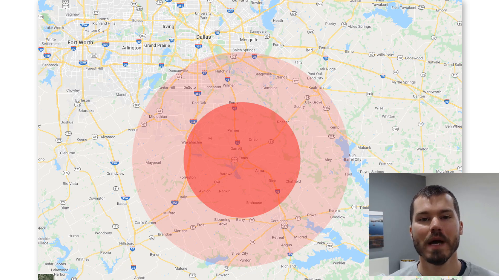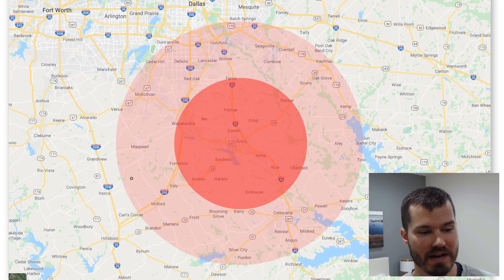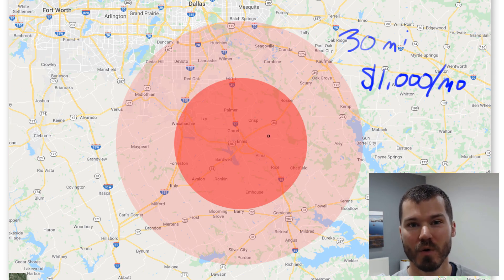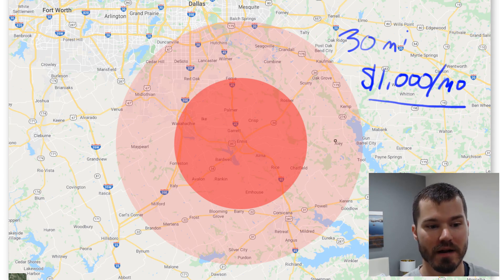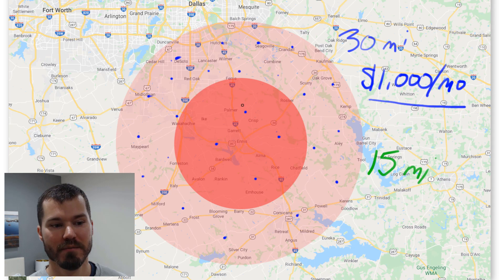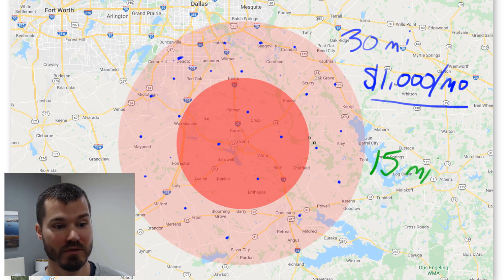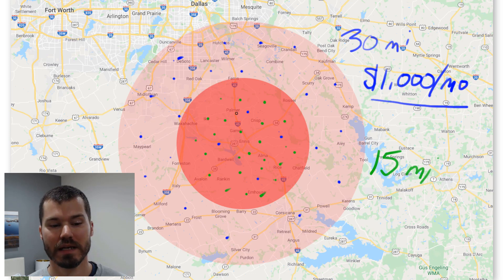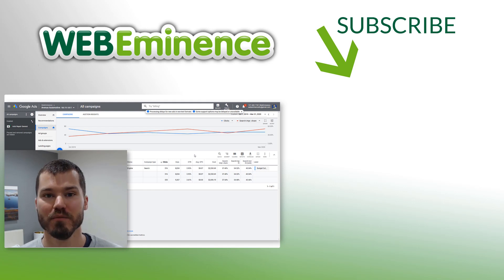Google Ads Location Targeting - Using Impression Share To Determine the Size of the Location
Choosing a location to target is a key setting within Google Ads campaigns. Many people just choose their service area like a city, county, or mile radius. This makes perfect sense but what if you don't have the budget to cover the 100 mile radius where you offer your service? Is there a smarter way to allocate your budget?

In this video, I show you how I utilize the Impression Share statistic in Google Ads to help inform HOW to choose and change the location to target in campaigns. I utilize this method for my own clients and use a real client example in this video.